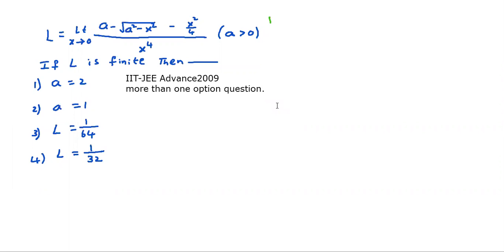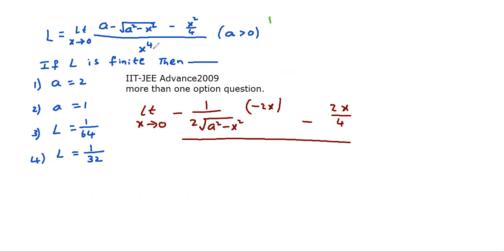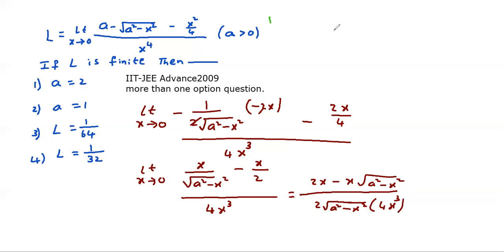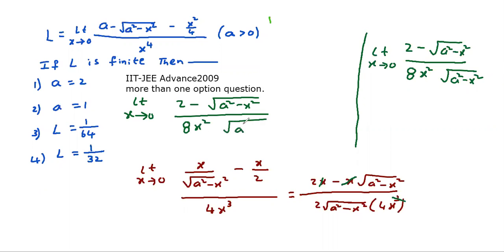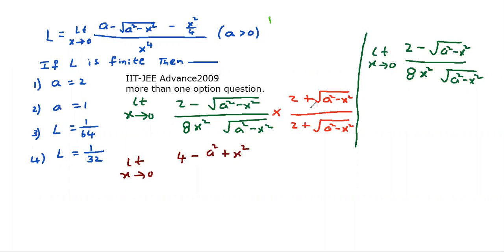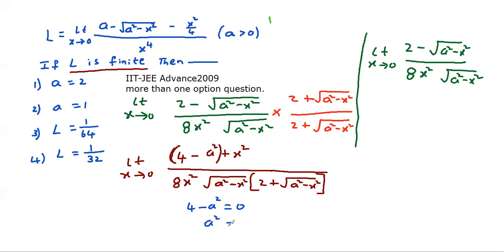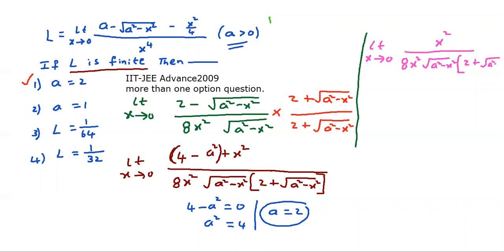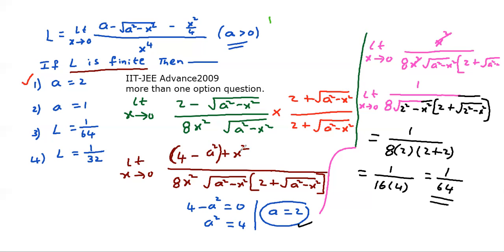limits jee advance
capacIITy Institute The best support for students in their preparation